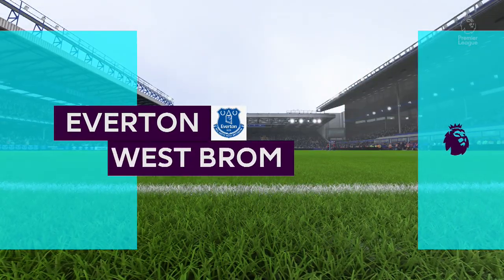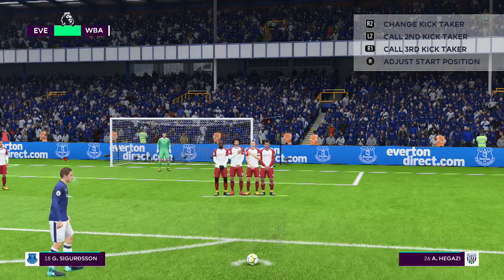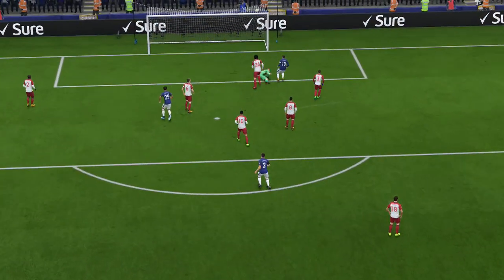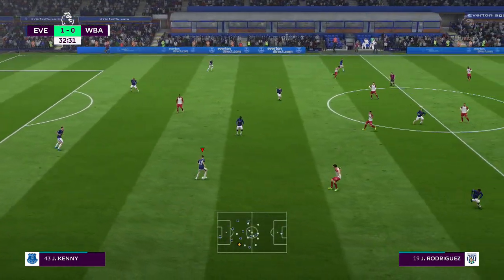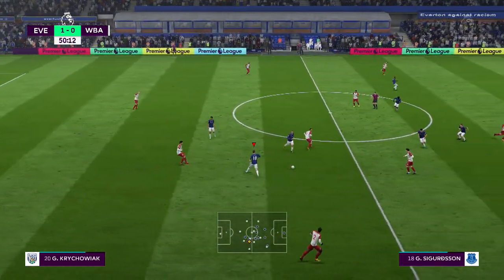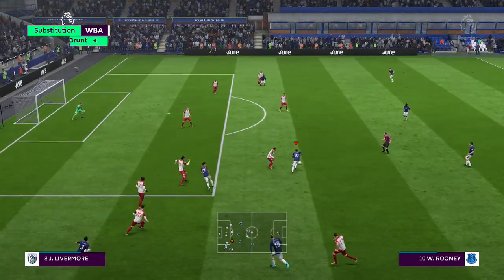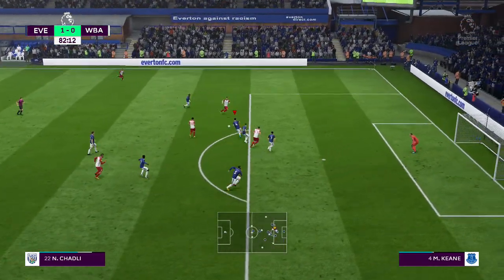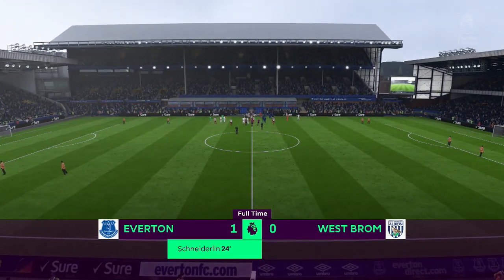Premier League 2017/18 - Everton Vs West Brom - 20/01/18 - FIFA 18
Everton Host West Brom In A Crucial Encounter This Weekend!